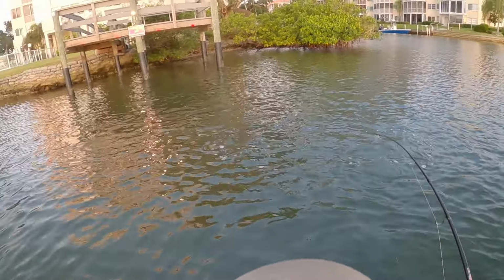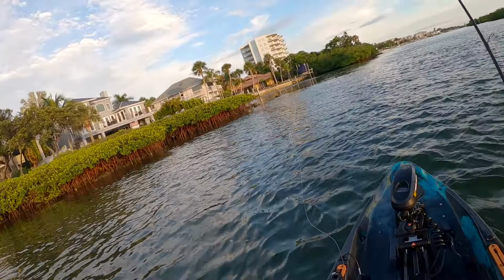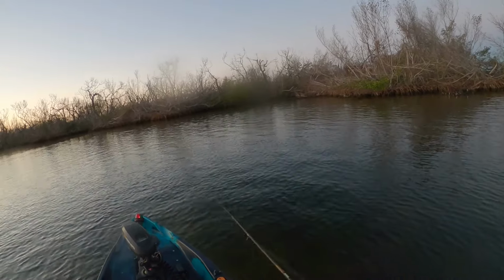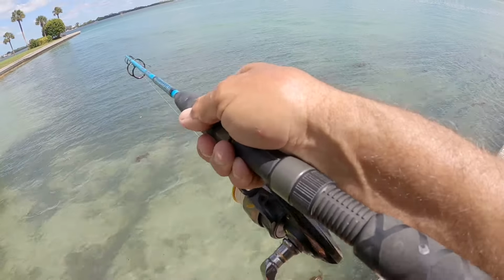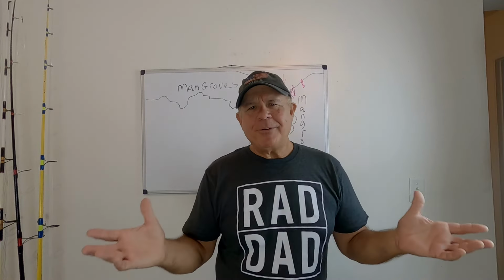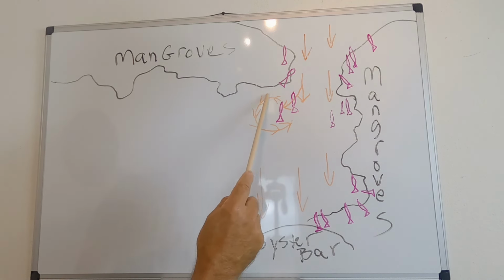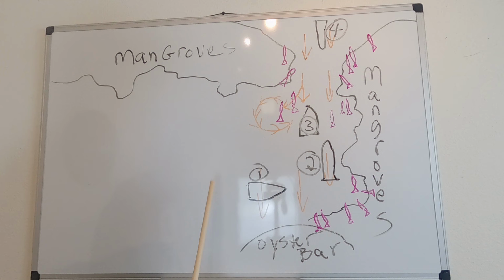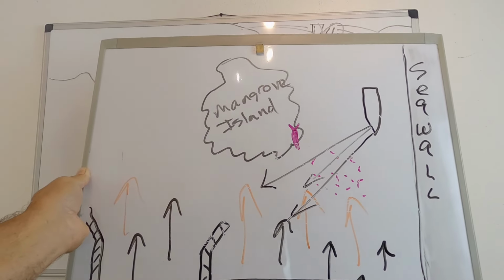Catch MORE Snook Guaranteed (Florida Saltwater Fishing) Tips For Catching Snook During The Day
Snook are one of Florida's most sought after fish. In this video I share tips, tricks and techniques that will help you catch more Snook from shore, from a kayak, in a boat or while wade fishing. These methods will work for fishing with lures, live or dead bait. Most of the focus of this tutorial is centered around catching them during the day, but many of the ideas can be used for night fishing also.

►Kayak Fishing Gear I Like

►Rod Reel and Line
Fishing Rod
Mono Leader Line

►Lures
Zara Spook

radreelingfishing@gmail